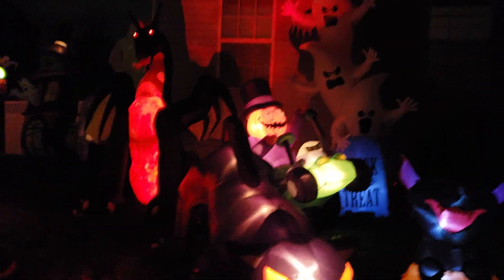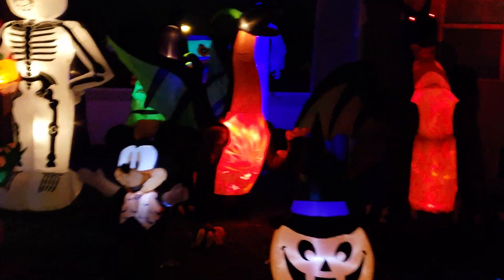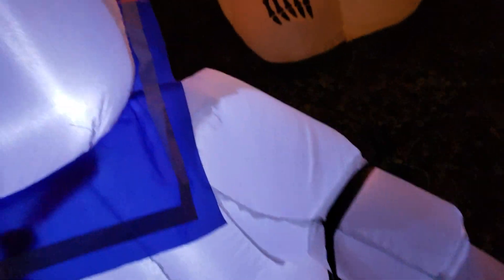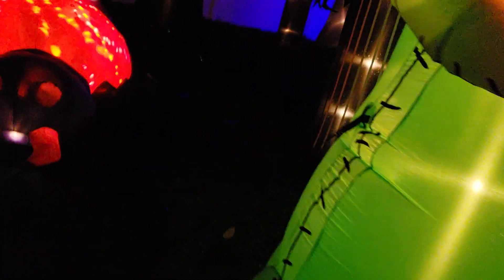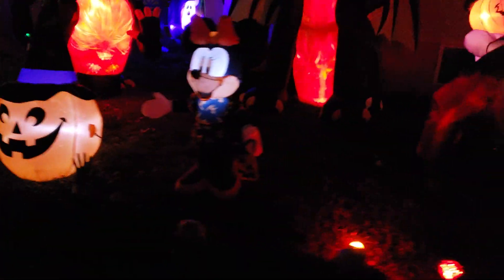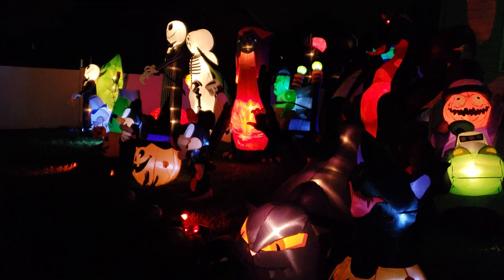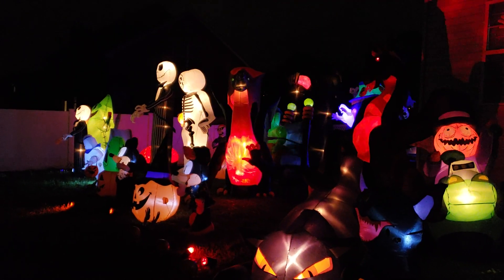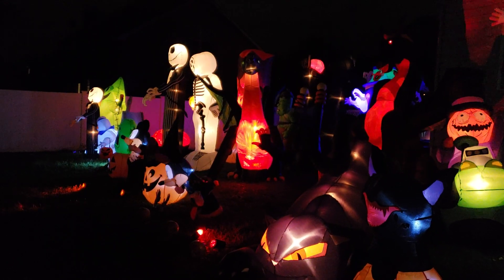Halloween Display 2018 Progress 4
Yep after a technical Difficulty, it's back up and running again. I may be putting out 2 more things and I'm done with the display. Nothing much has changed though